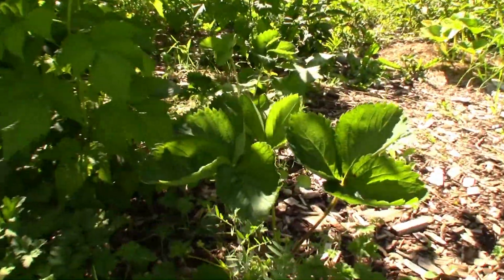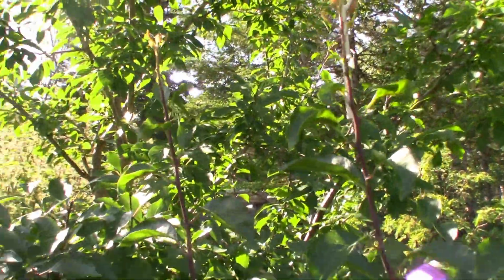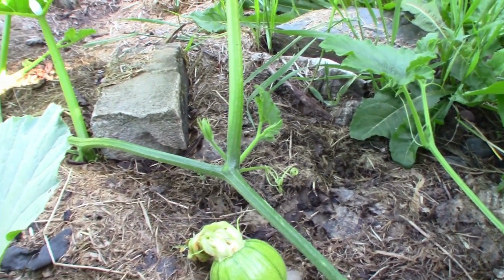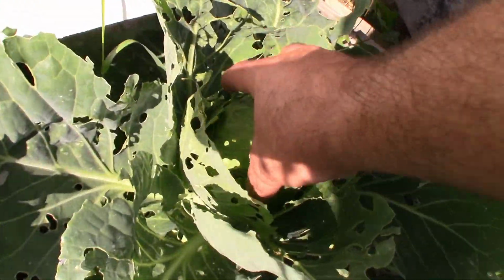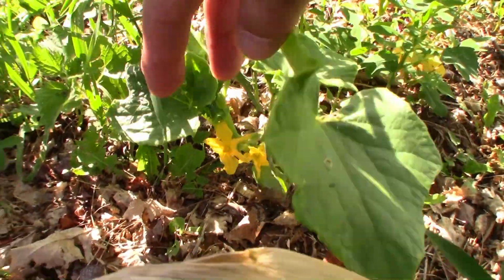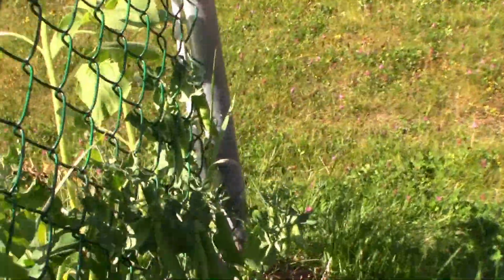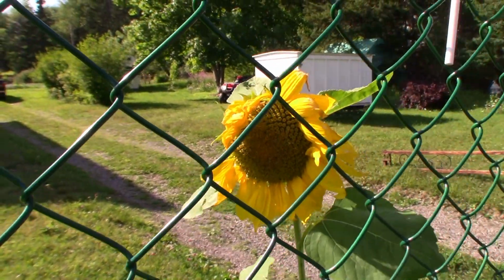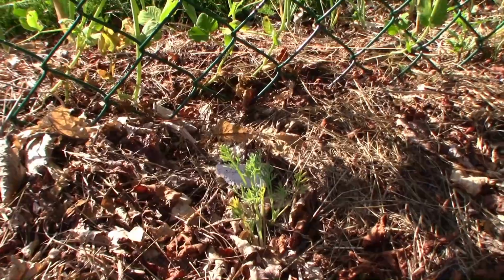Unexpectedly well.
A look at the rest of the planted annuals and raspberries.